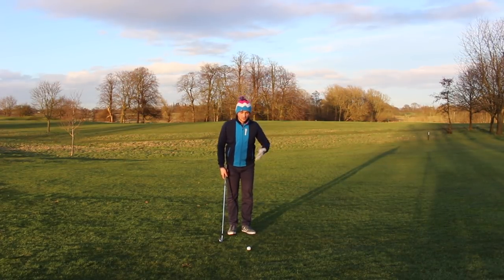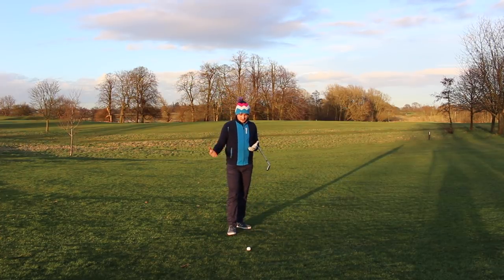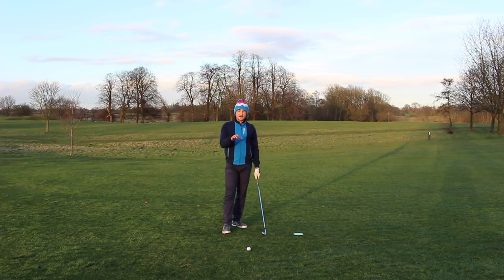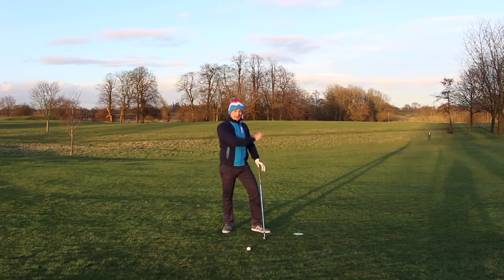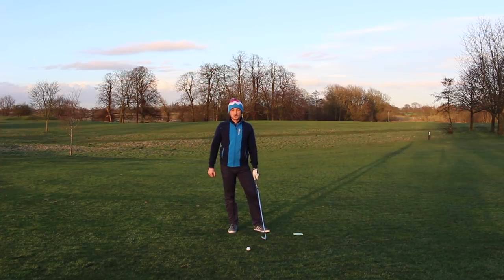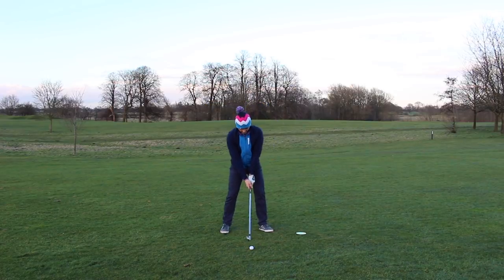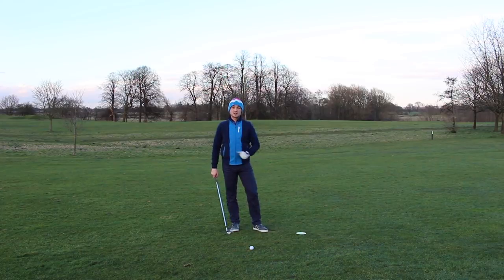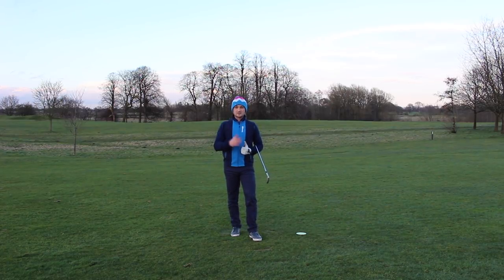STOP THE CHICKEN WING IN YOUR GOLF SWING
FIX YOUR CHICKEN WING THROUGH IMPACT